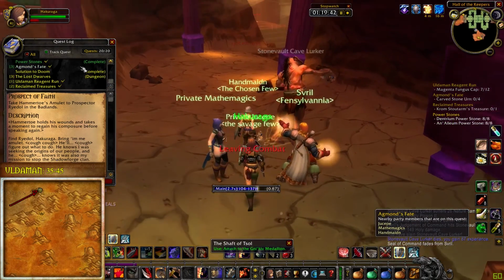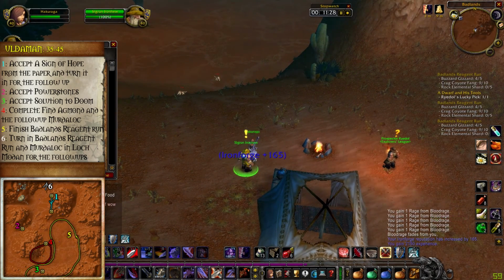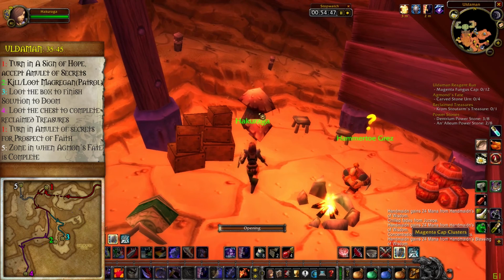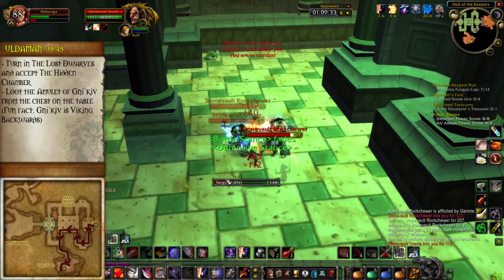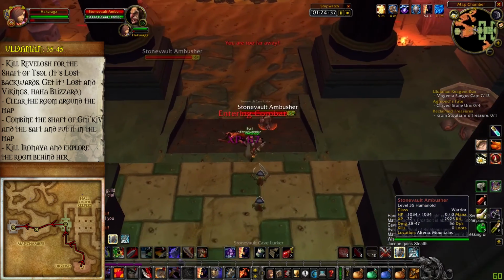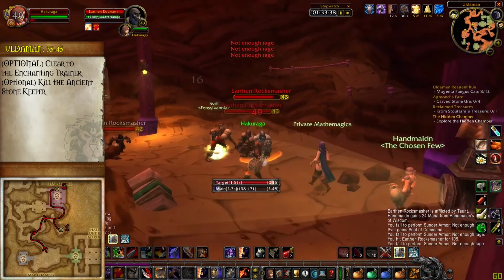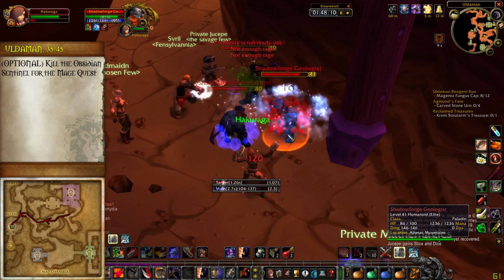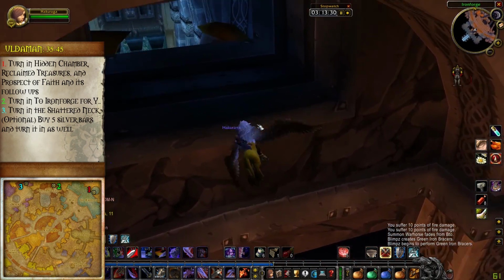[Classic WoW] Pt. 12.5: Uldaman Quest Run 35-45 (Alliance 1-60 Guide)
Follow on twitter: @DomeranxDB

--Classic WoW 1-60 Leveling Guides--
--- Part 21.5b - Blackrock Depths 54-60: [[[Coming Soon]]]